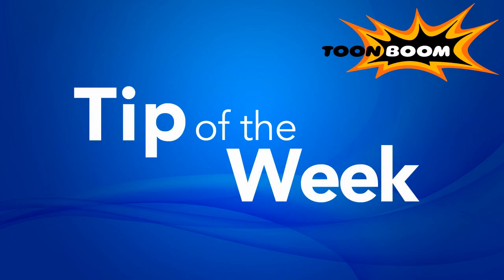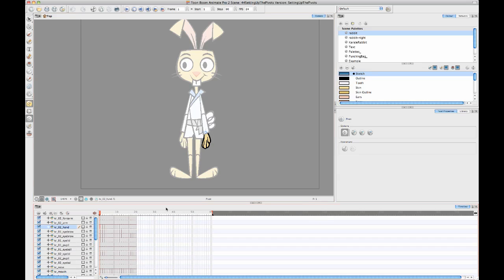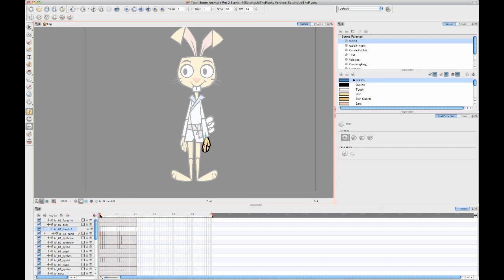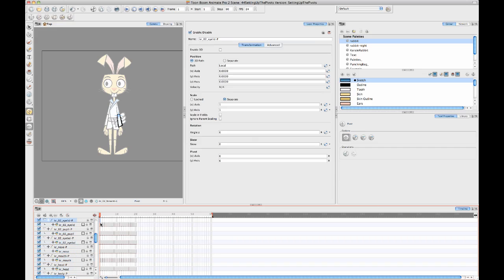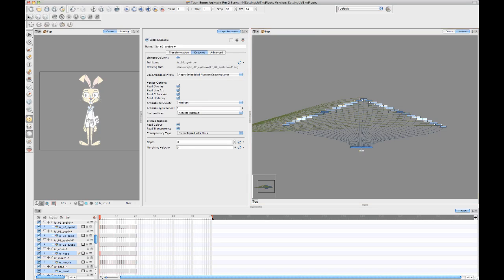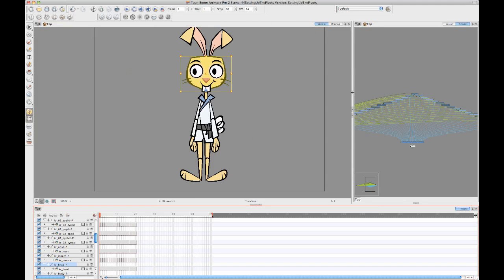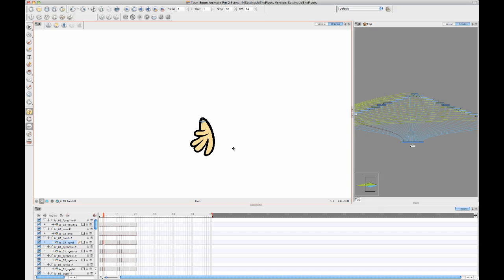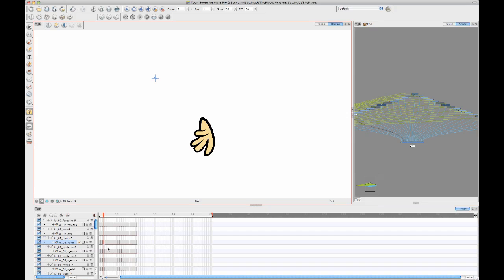Toon Boom Tip Of The Week - Pivot Points Continued (Part 1)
This video goes into some extra details about pivot points that were not discussed in the video last week. Indispensable information for Animate, Animate Pro and Harmony users.
Part 1
0:00:00 Introduction and Recap of last week's video
0:02:30 Enable Drawing Pivot script in Animate Pro and Harmony
0:06:33 Copying a pivot from one drawing to another using the Pivot tool